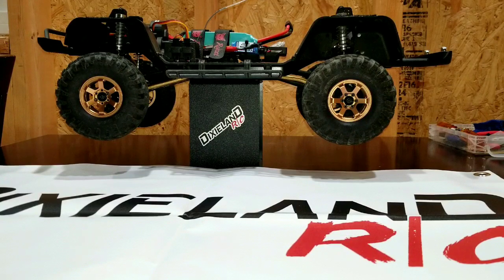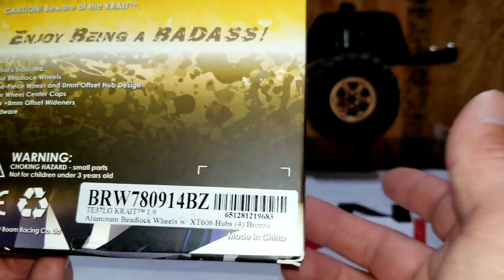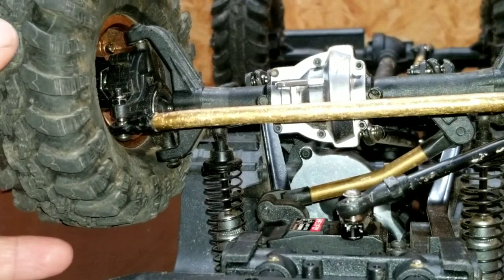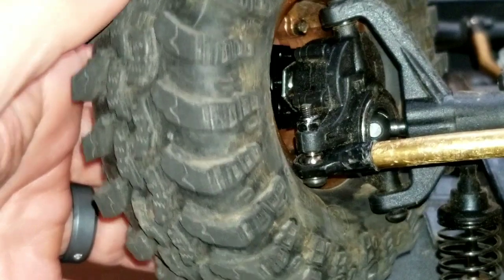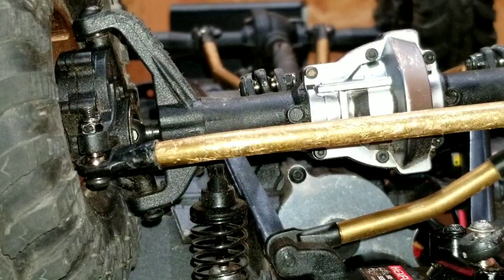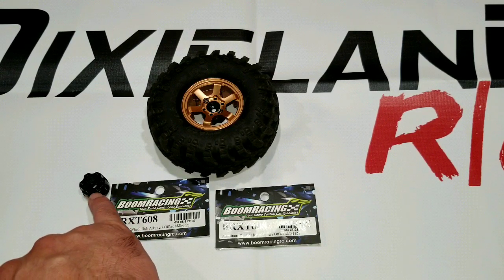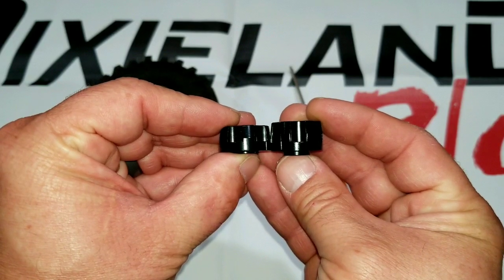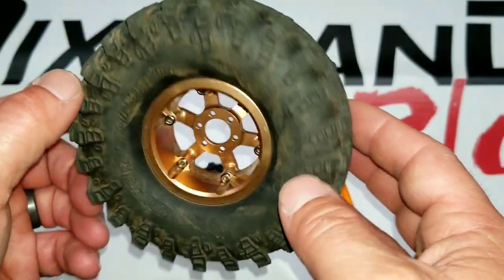Redcat Gen 8 Build Series Part (4) We look at the Boom Racing Krait TE37LG wheels.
We check out the wheels and hubs used on the Gen8 build. I also ask a build question near the end of the video. Obviously this wheel and hub combo won't everyones cup of tea but hopefully it gives you some insight and you can gain something from watching. I forgot to mention the wheels also work with no clearance issues on the front and back of a TRX4.

The link to the wheels.